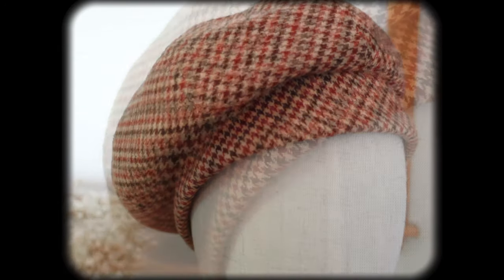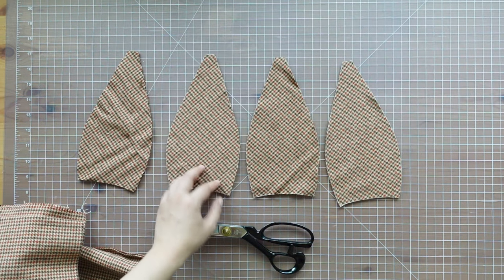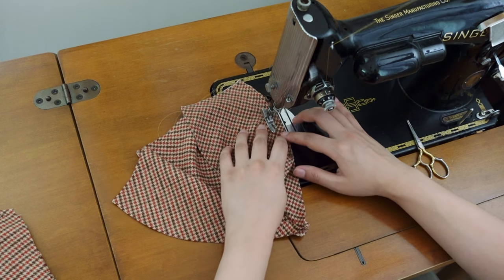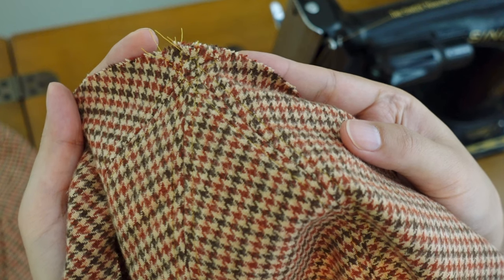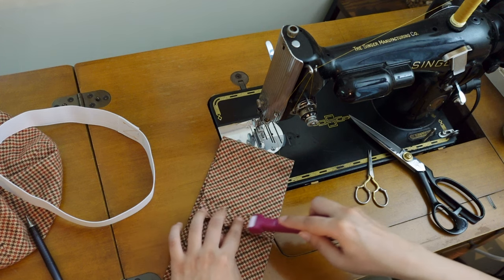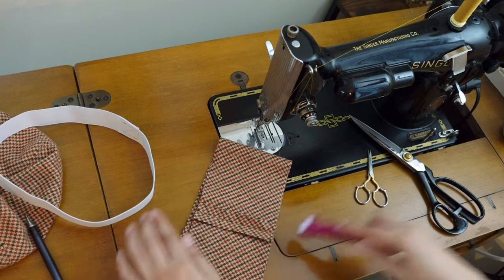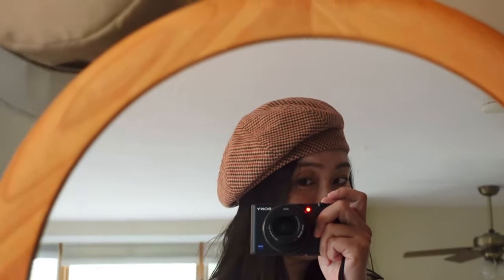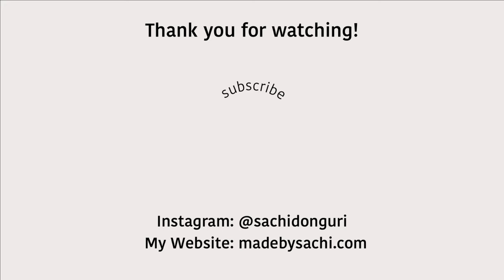How I made My Super Warm & Cozy Winter Beret Hat【FREE PATTERN】Hat DIY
How I made my new wide-band beret hat for cold weather. I tested several designs to get the perfect beret shape I wanted. All the pieces are cut on bias for better drape.

Material I used:
Outer fabric: brushed mid-weight cotton
Lining fabric: cotton flannel
1.25” wide flat elastic

Size: fits 22”~24” head circumference

I am a Japanese mom of two small kids, living in a small town in America.  I like making hats, making clothes for kids and myself, knitting, tailoring, pattern making, anything DIY.

I love reading lovely comments from you, so please leave one (or two)!  Thank you all so much for creating such a nice online sewing community :)

If you make a hat using this tutorial, I’d love to see your creation! Please tag me @sachidongri so I can come see it :)